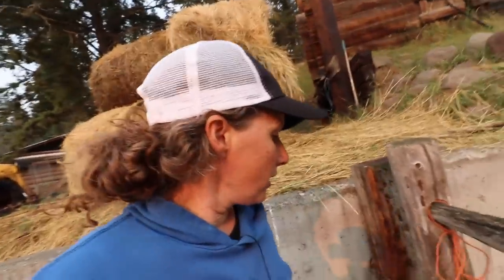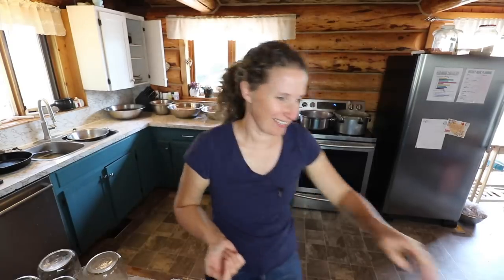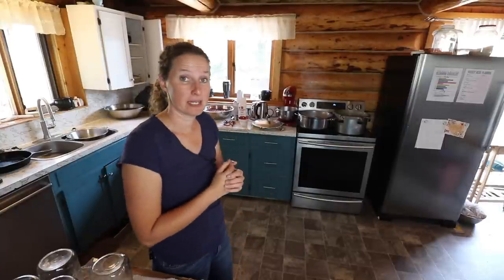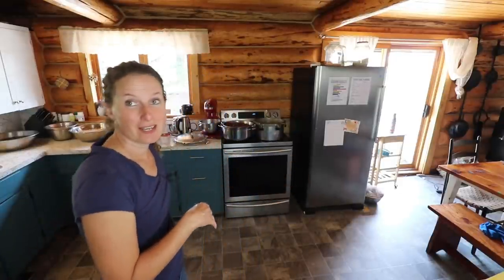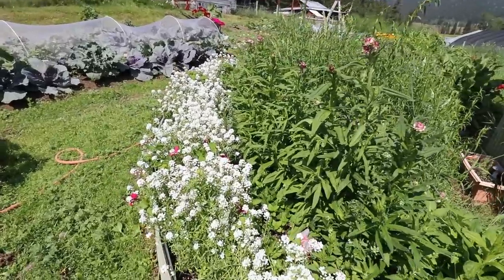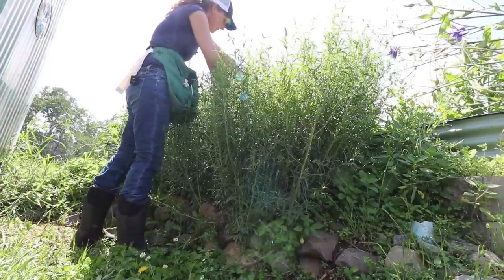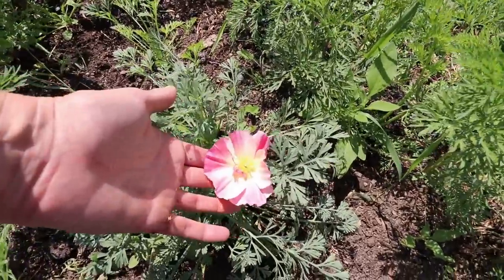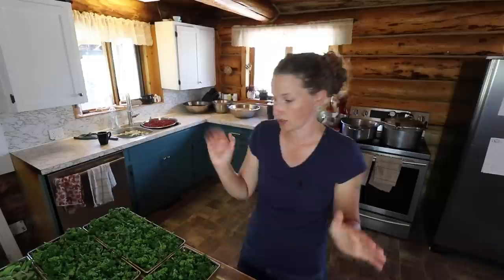Canning Day! | Farmyard Walk and a Garden Harvest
Little Mountain Ranch Family Cookbook

Today was a very full and very fun day here on the ranch. We milked Honey for the first time, and her calf Orea and his buddies, the piglets, made an appearance. I canned some beans and shared all I know about pressure-canning them with you. We also did a large harvest in the garden and got it all ready for the freeze-dryer. I hope you enjoy coming along with us.

150 Mile House, BC
Canada
V0K 2G0

Root Cellaring

Grassfed Cattle